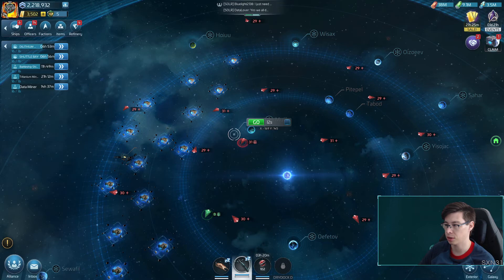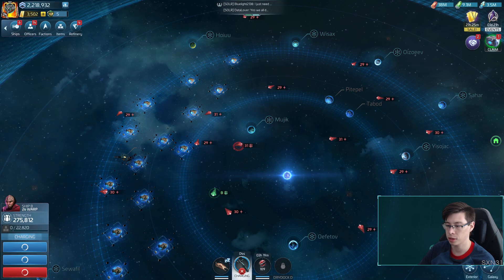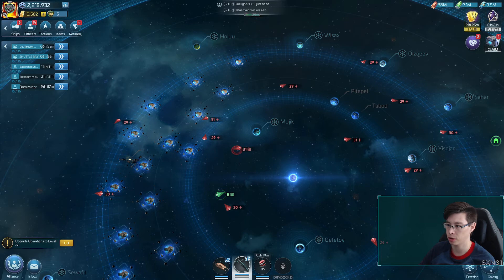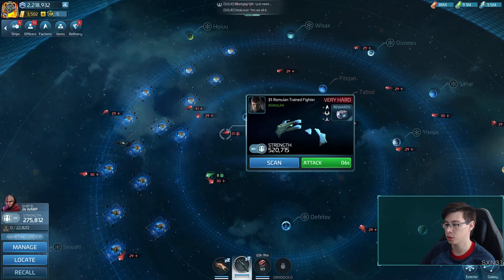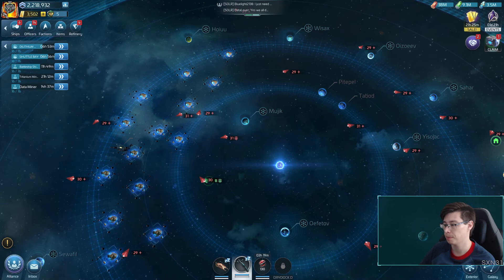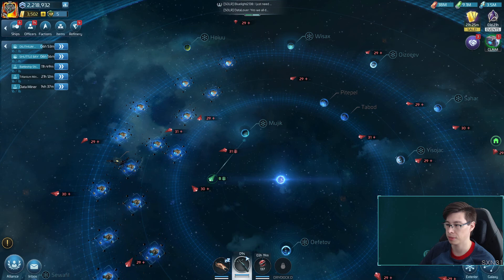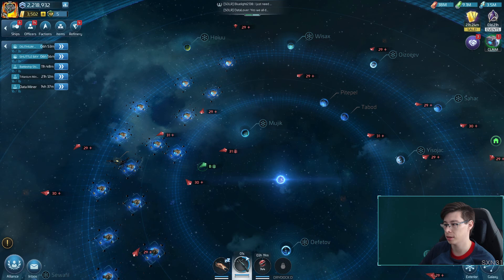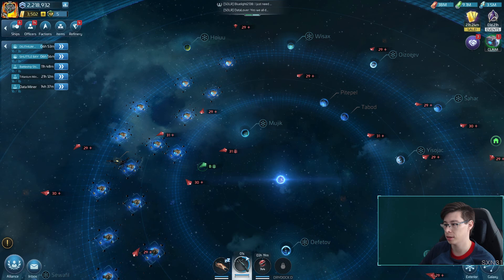STFC The Picard Maneuver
Being chased by a hostile faction ship? Use this one trick to stop them in their tracks! Romulans hate this one trick!

If you are familiar with hostile factions then you know that you will get chased when you enter their territory. Typically two ships will be sent in order to act as a decoy for the ship that you want to keep in the territory, however there is a new method which I just recently learned from another player which eliminates that need.

Referred to as freezing or fake-outs, I kinda like calling it the Picard Maneuver since it does leverage a trick with warp ingame.

This works with all factions: Federation, Klingon, Romulan, and Augments.